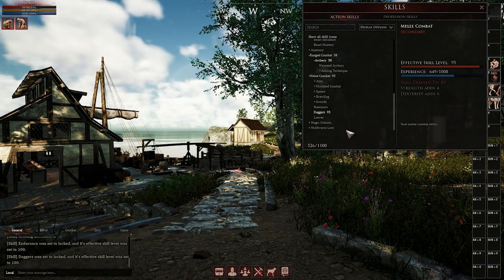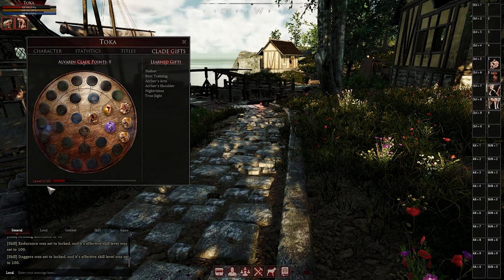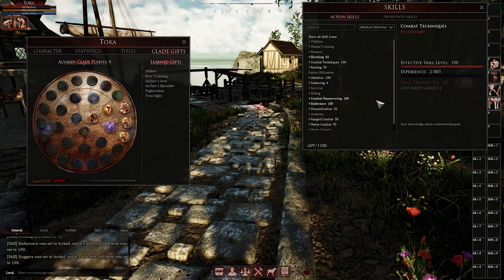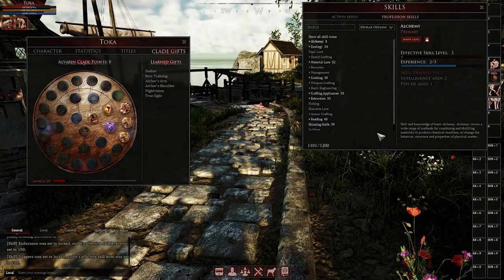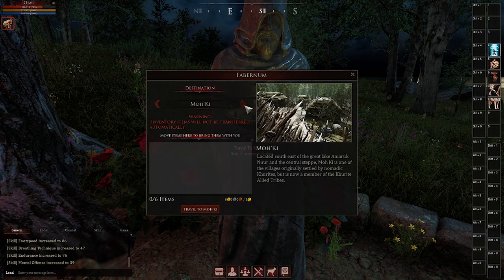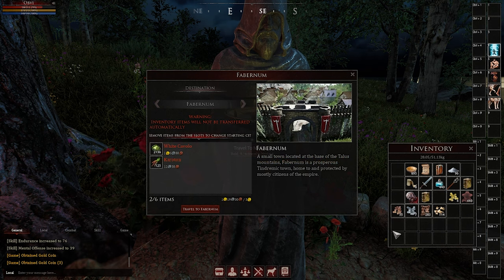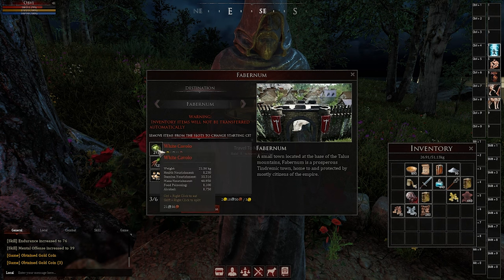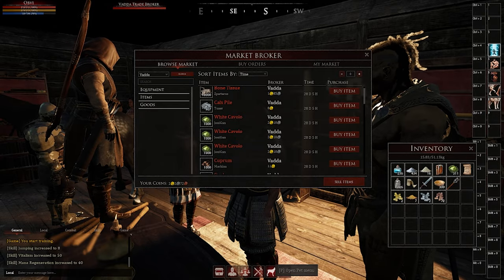Mortal Online 2 - Things you MUST do before leaving haven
What's up, happy little souls!
In this guide, I show you how I maximize my time in haven! This will help new players and anyone starting over gain an advantage and not waste time.